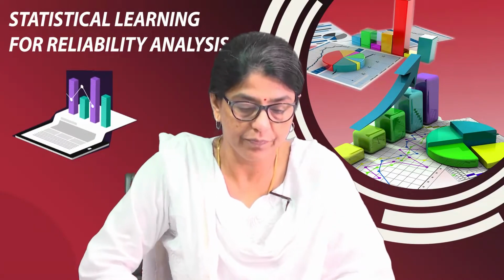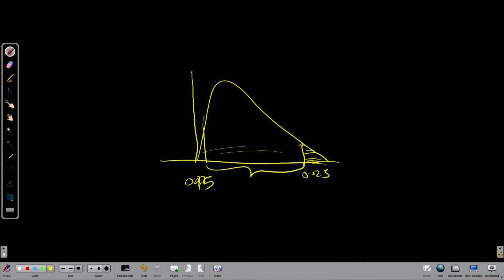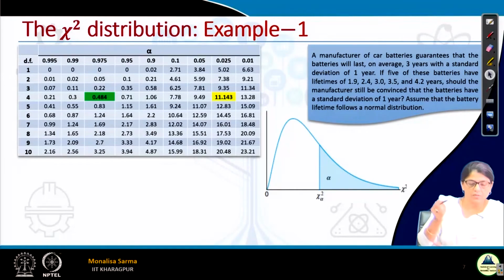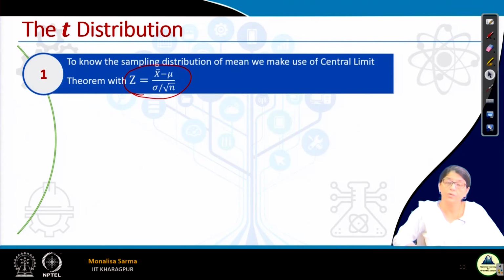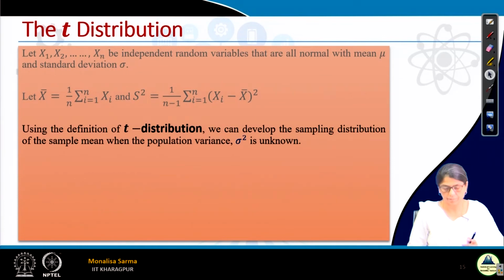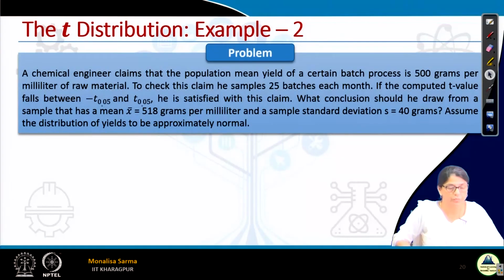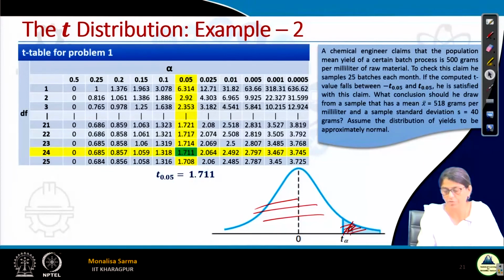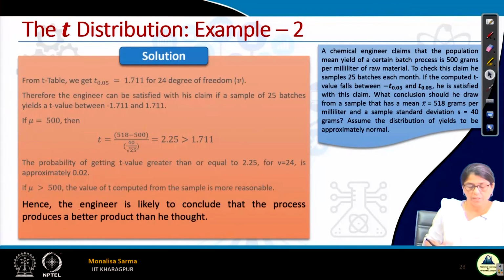Lecture 19 : Sampling Distribution (Part 4)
Concepts Covered :
𝑡−distribution
χ^2 distribution